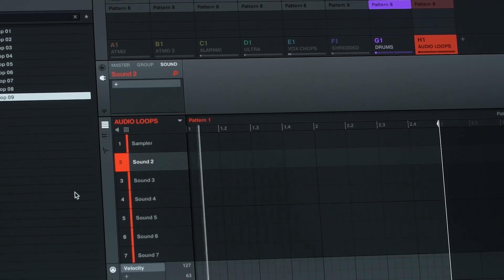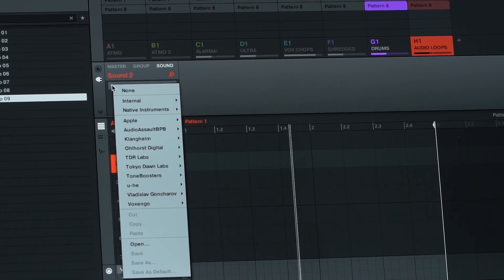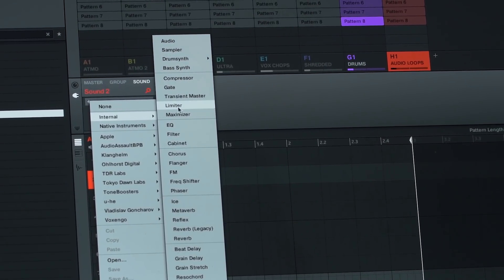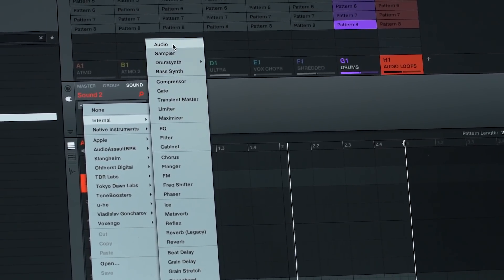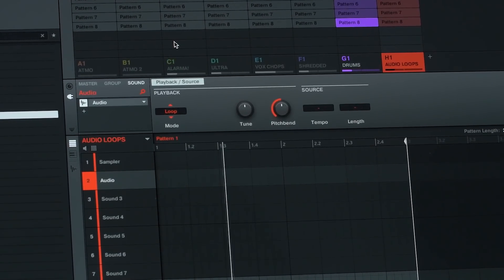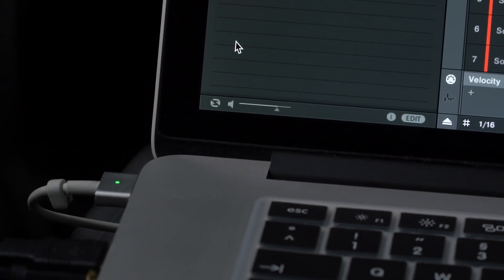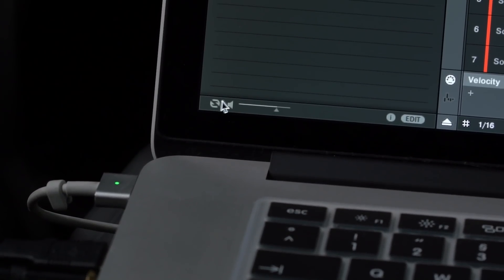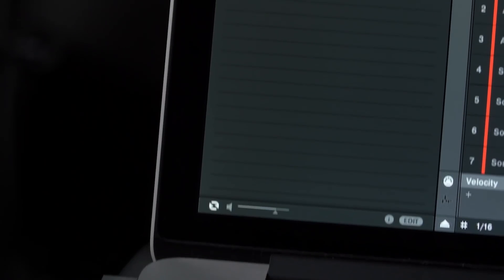MASCHINE 2.7: Top features explained | Native Instruments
From real-time time stretching to the innovative new gate mode, MASCHINE 2.7 puts even more creative power at your fingertips. Boris is back to show you all of the inspiring new features of the Audio plug-in, and what they mean for your beatmaking.

MASCHINE 2.7 is a free update for all MASCHINE 2 owners.